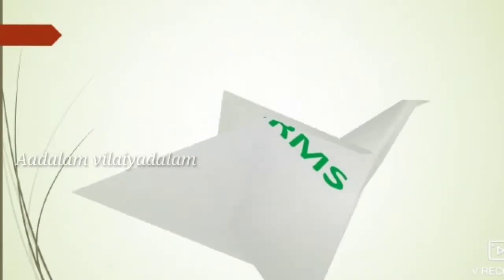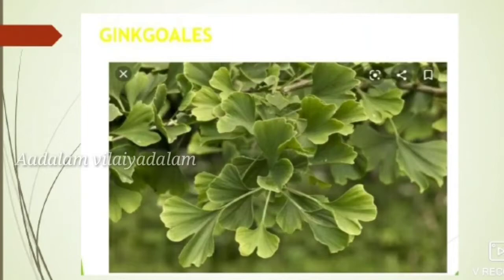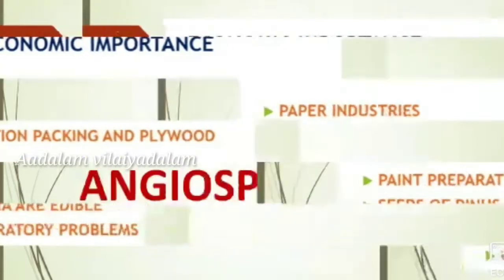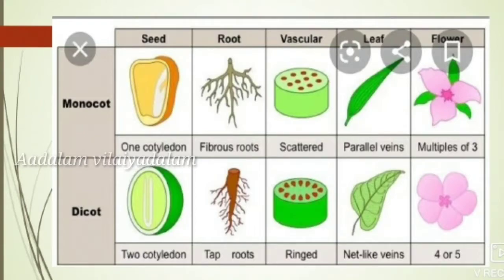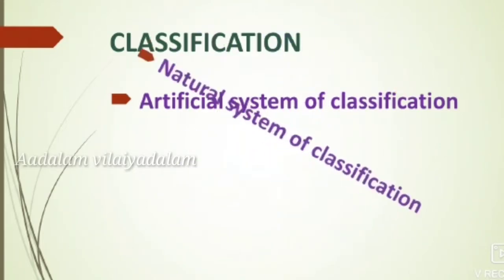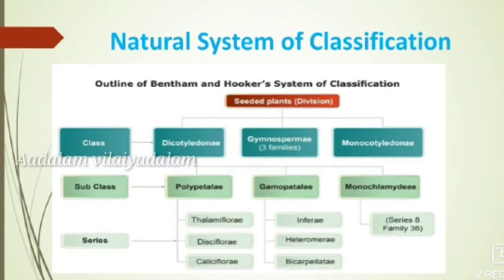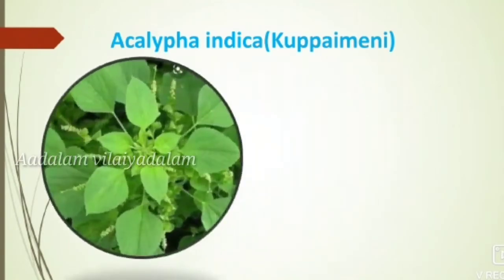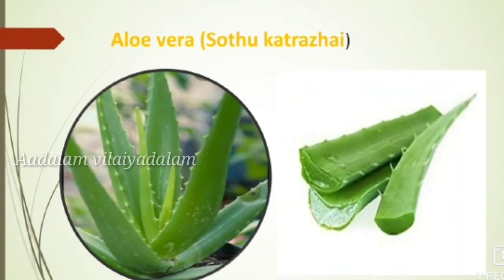8th STD SCIENCE | PLANT KINGDOM | TERM -2 | Part-2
plant kingdom